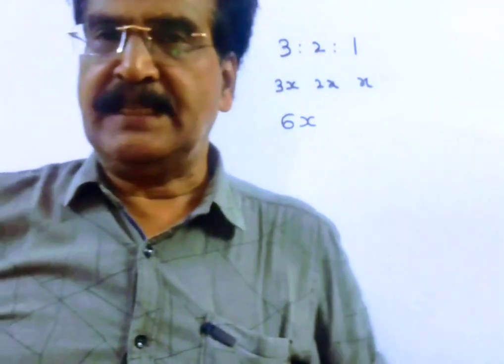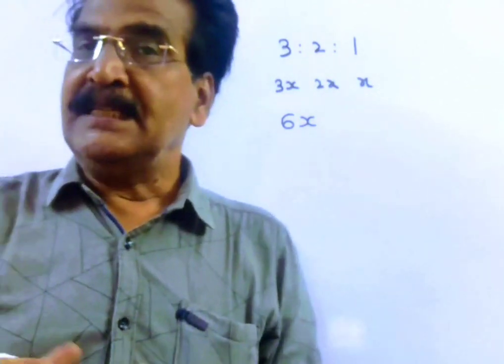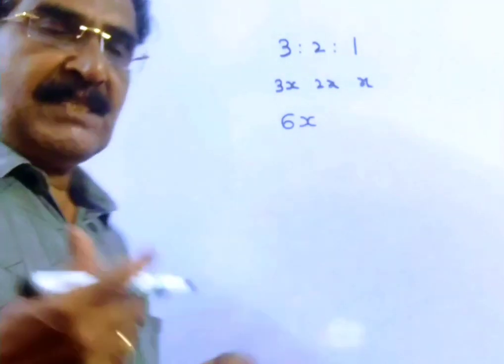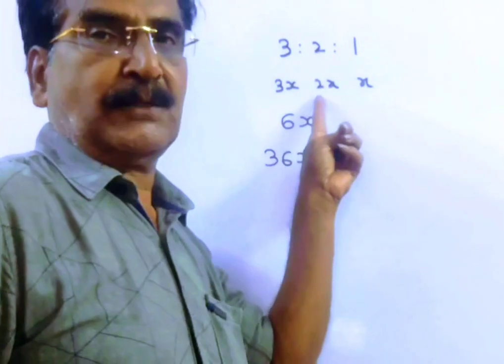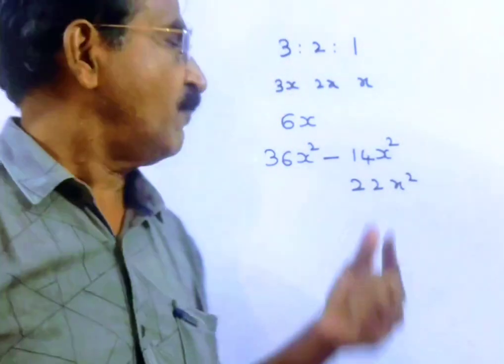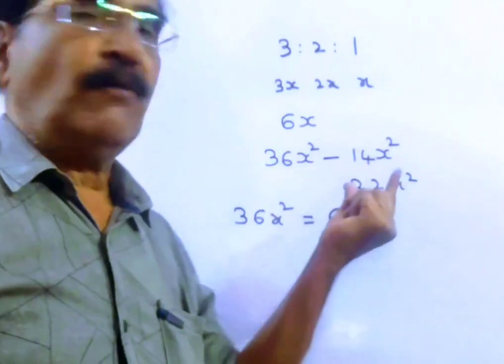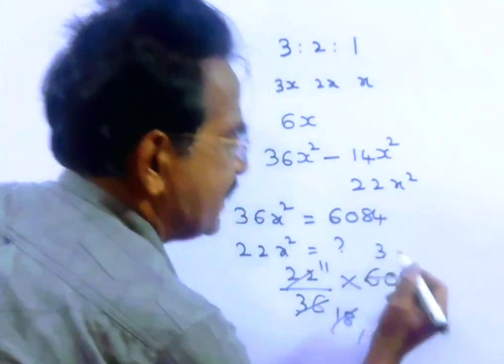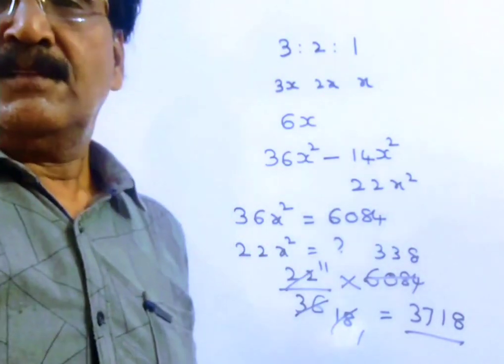The cost of a piece of diamond varies with the square of its weight. A diamond of₹ ₹6,084 value is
The cost of a piece of diamond varies with the square of its weight. A diamond of₹ ₹6084 value is cut into 3 pieces whose weights are in the ratio 3:2:1. Find the loss involved in the cutting.

Price of a diamond is directly proportional to the square of its weight